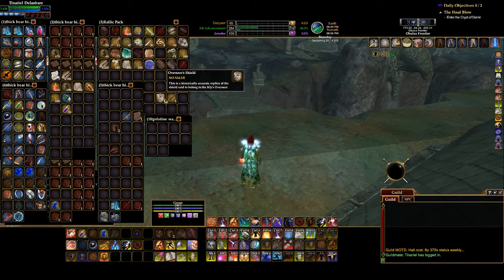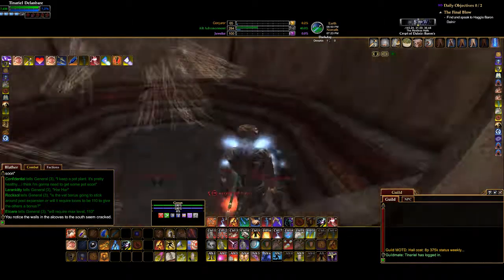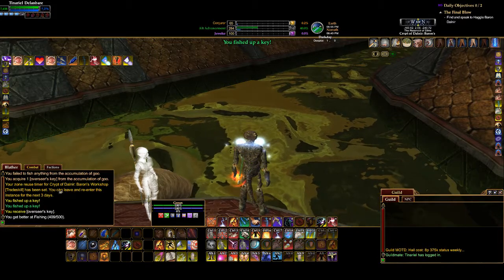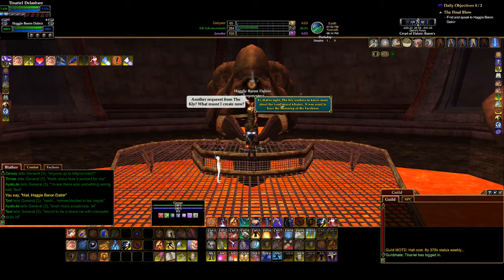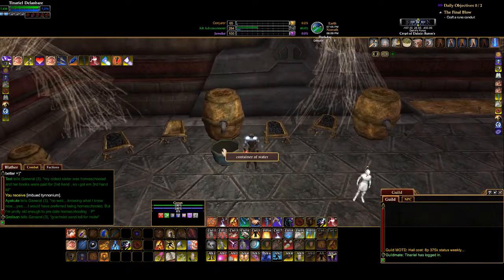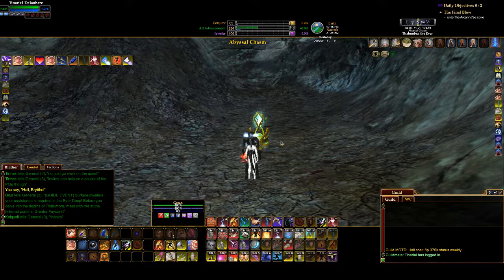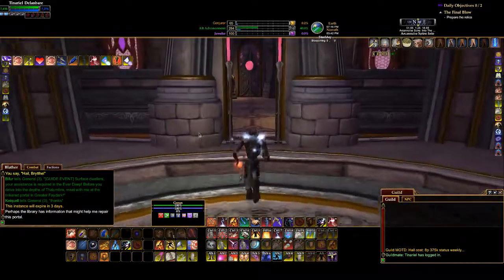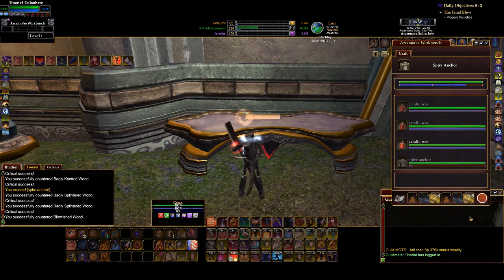EQ2: Dalnir's Forge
As I am about to finish up the crafting timeline for Kunark Ascending, I thought I'd do a sort of follow-up on my Obulus video. I mentioned that I didn't know where much was except for the few places I had to visit while I ran around (not) crafting. Here's another exciting locale for your viewing pleasure!
Warning: this video contains scary monsters and SLIME.
The thumbnail is of the mysterious Kly of whom I know little (nothing) about!